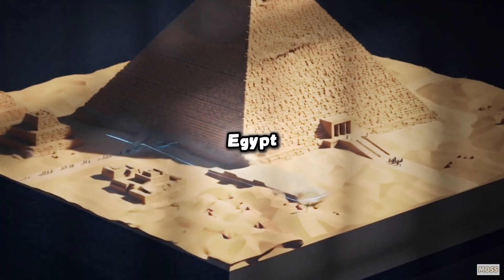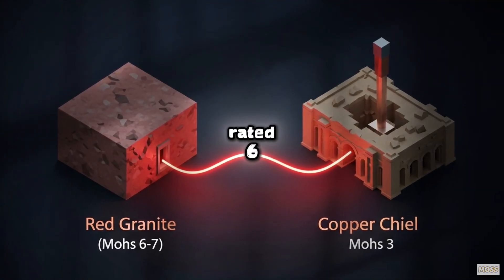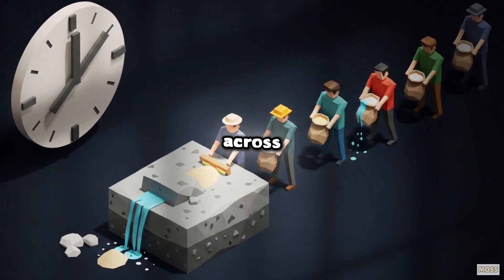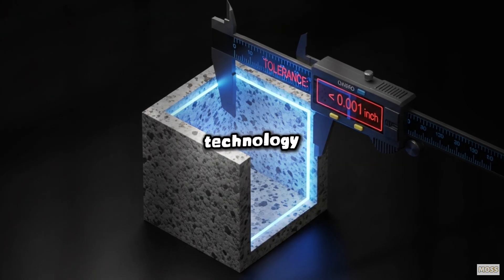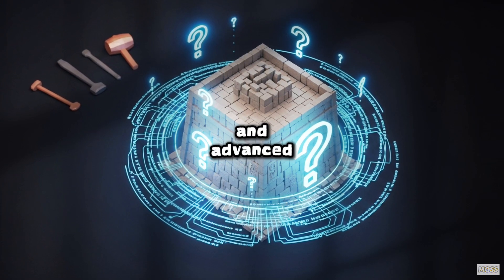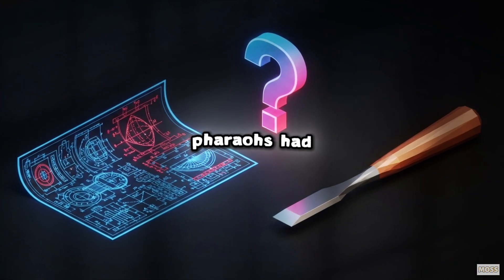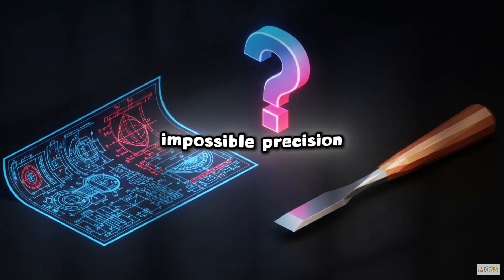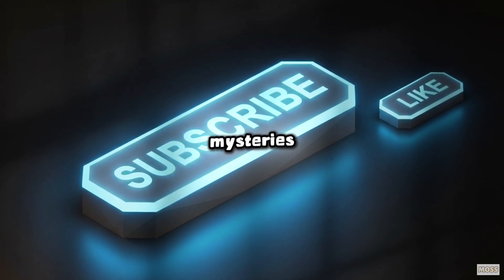IMPOSSIBLE Ancient Technology: Why Egyptian Tools Were TOO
Did the ancient Egyptians possess knowledge and technology that modern historians are missing? This video dives deep into the most mind-bending archaeological evidence: from the precision-cut granite of the Pyramids to the mysterious Dendera light bulb and the rumored use of machining tools. Discover the theories—including those dismissed by mainstream science—that suggest their builders had an advanced understanding of geometry, engineering, and metallurgy far beyond the Bronze Age. Prepare to question everything you thought you knew about the Pharaohs.

00:53 The Granite Anomaly
02:34 The Saqqara Serapoeum
04:43 The Evidence of Advanced Machining
05:29 Lost Knowledge or Ancient Visitors?
06:47 Conclusion